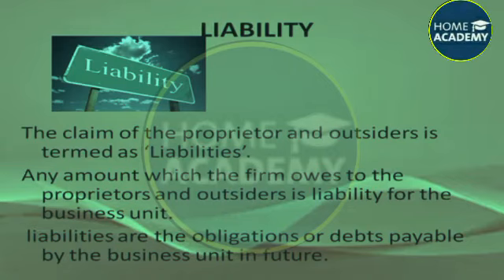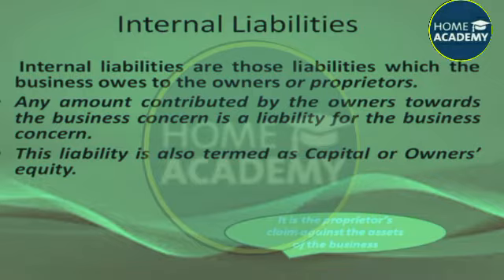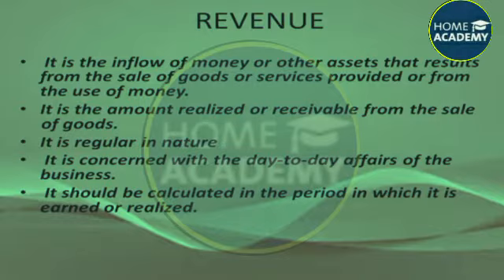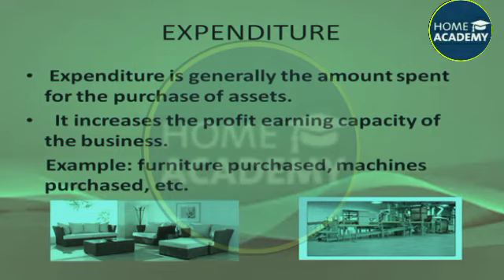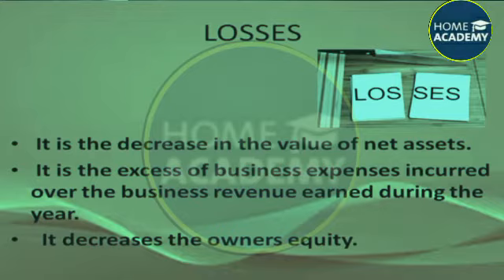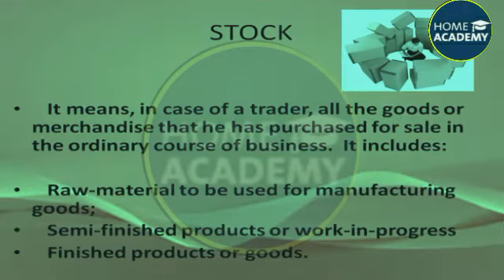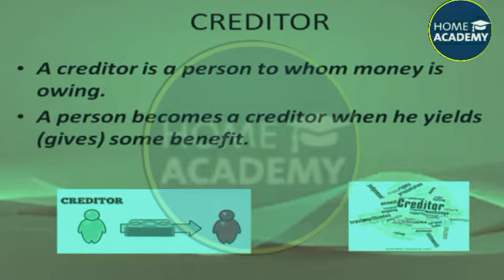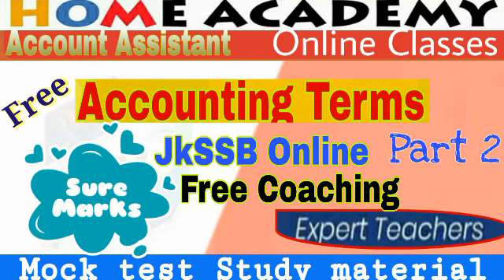Accountancy for JKSSB ACCOUNT ASSISTANT exam part 2 by home Academy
we have true desire to serve to society and nation by the way of making easy path  of the education for  the  students.